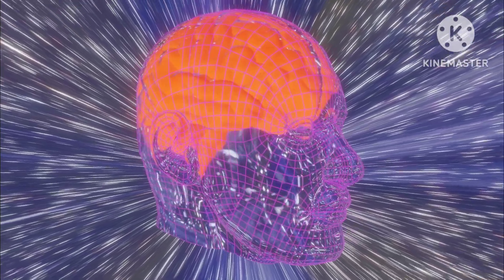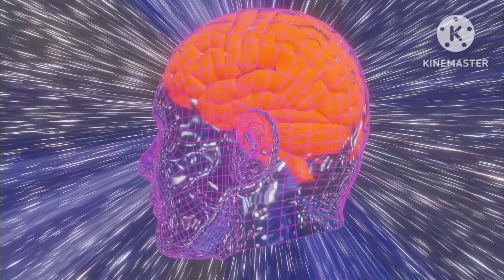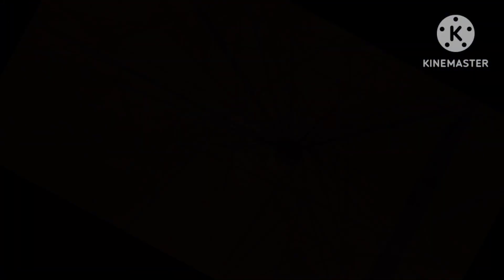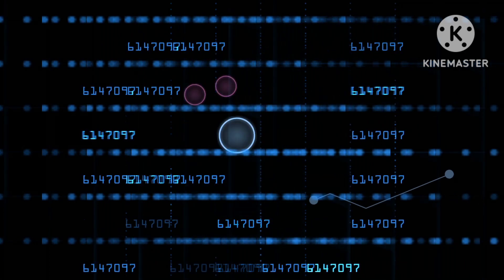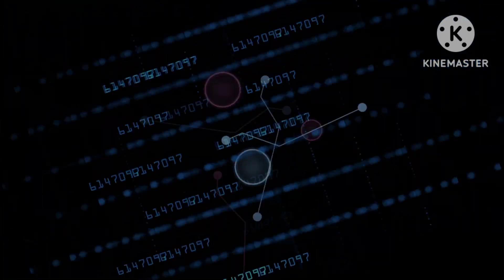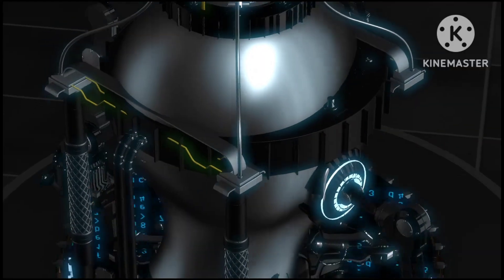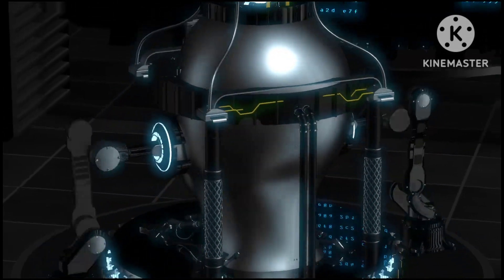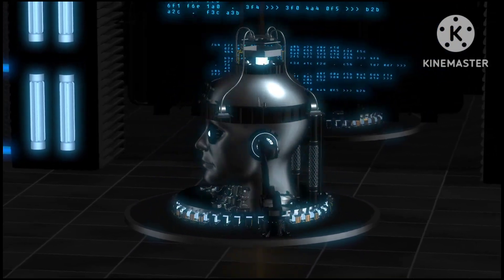What is AI ? || Know About Artificial Intelligence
Artificial Intelligence.

Regards
Knowledge Prediction